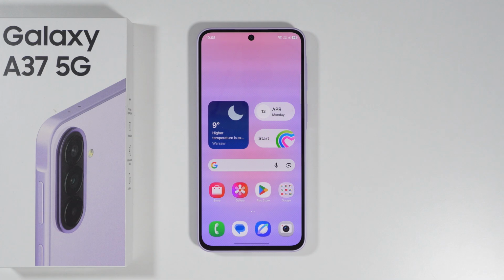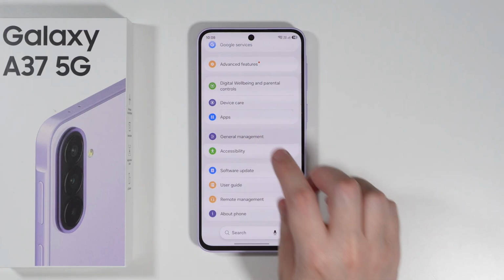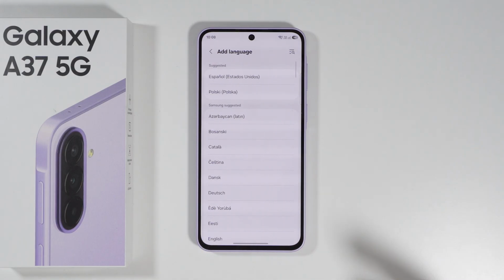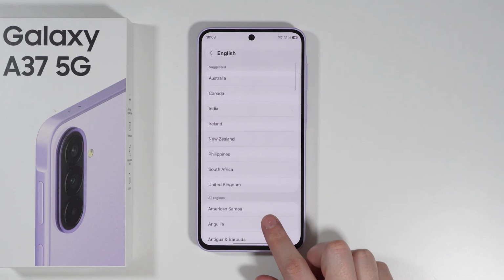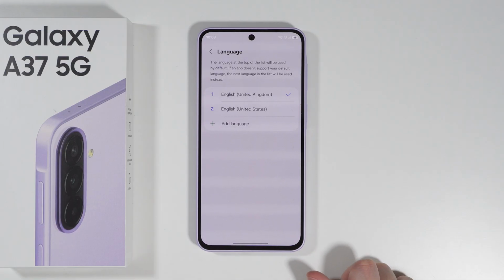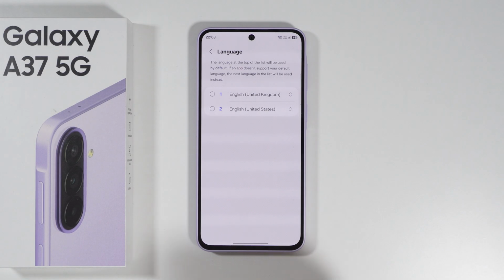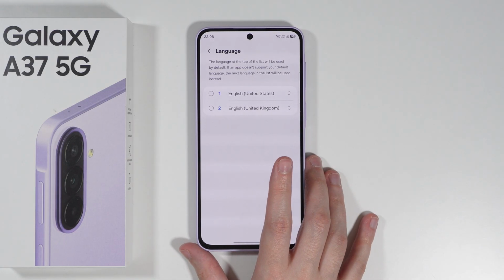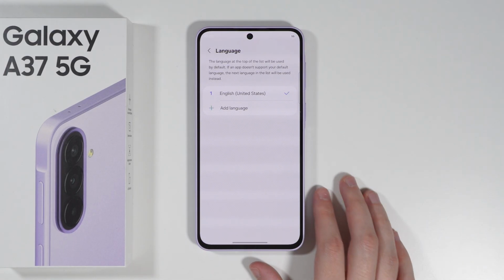Samsung Galaxy A37: How to Change Language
In this video, I'll show you how to change the language settings on your Samsung Galaxy A37 easily. We'll walk through the steps to access the language options and select your preferred language, ensuring that you can navigate your device comfortably. Follow along in this quick tutorial to customize your Galaxy A37 to your liking!